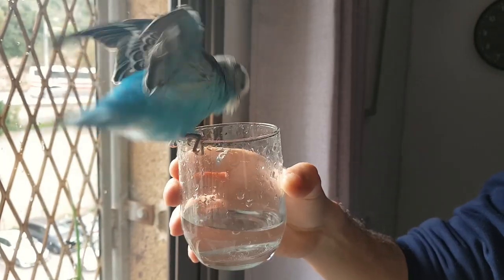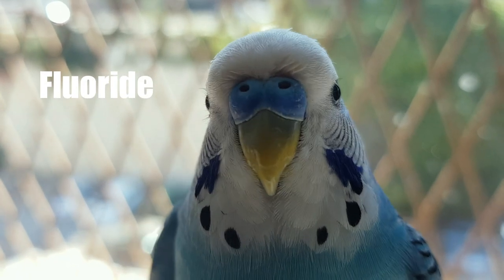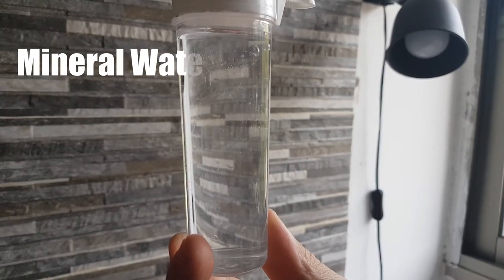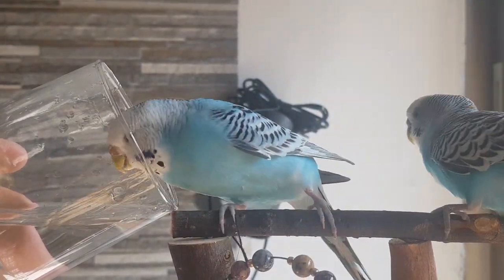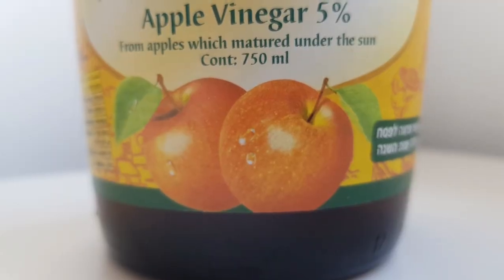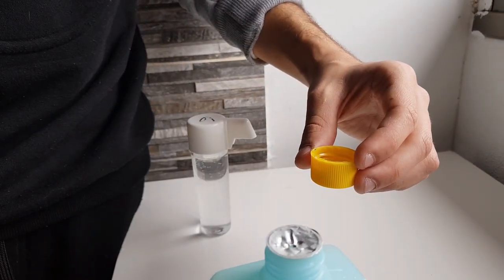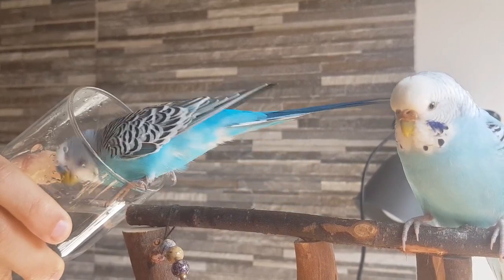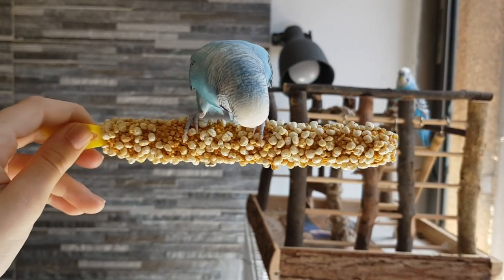Is Your Parakeet Drinking SAFE Water?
Hi Buddies,
We have made this video for you to know more about the water your parrots are drinking.